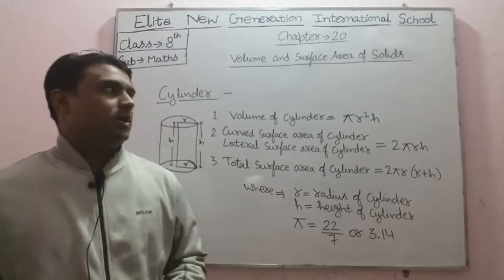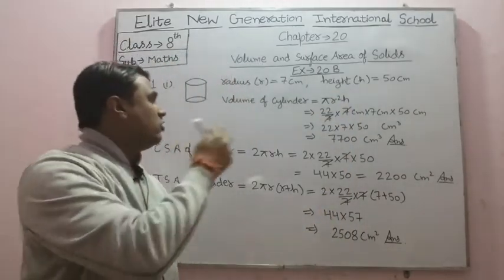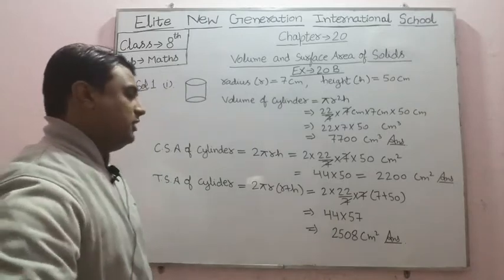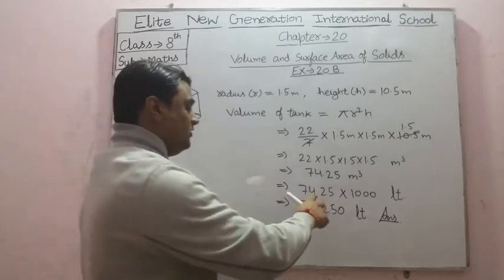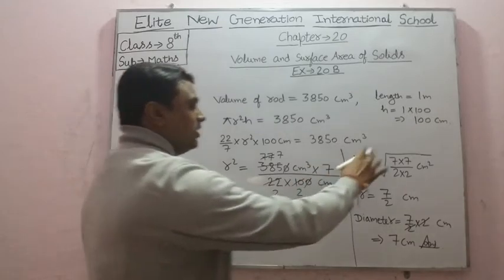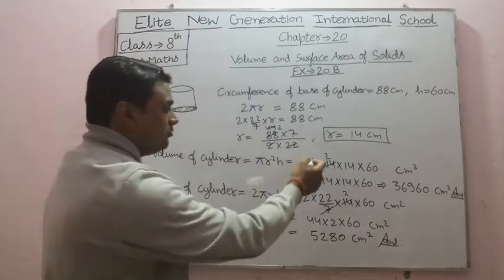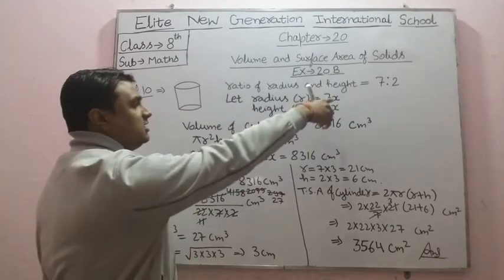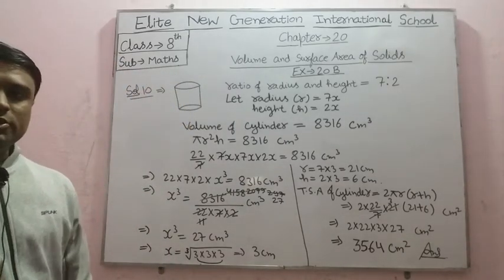Class- 8th. Sub- Maths. Chapter- 20. Volume and Surface area of Solids. Ex- 20 B (Part- 1)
In this video students of class 8th will be able to study about volumes and Surface areas of cylinders.

Class- 8th.
Sub- Maths.
Chapter- 20.
Volume and Surface area of Solids.
Ex- 20 B (Part- 1)